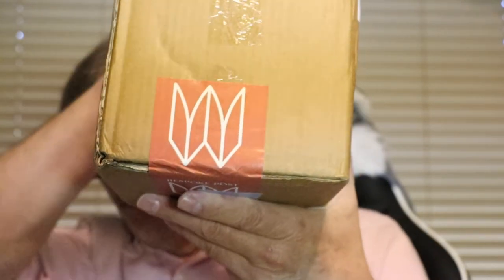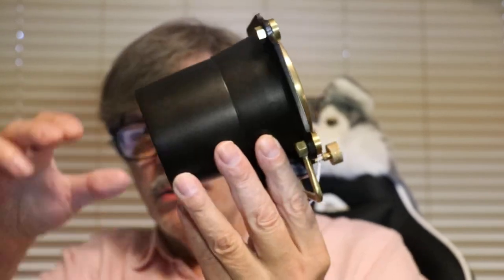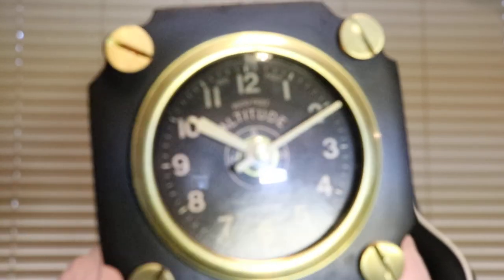Bespoke Post August 2022 "Legacy"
I did not opted out this month and received the promotion box for the month of August.  Legacy is clock designed by Pendulux inspired by World War II instrument panel casted in aluminum and brass construction.  After making video I looked at instructions and the back opens up to put a AA battery.  Oh well, always read the instructions.  FREEDOM IS NOT FREE!